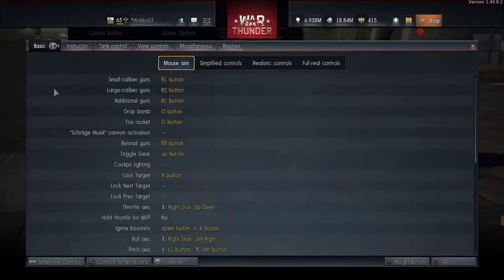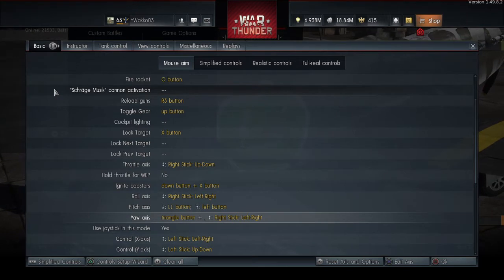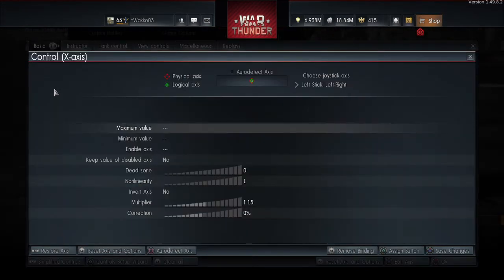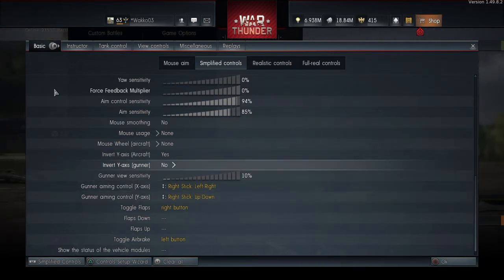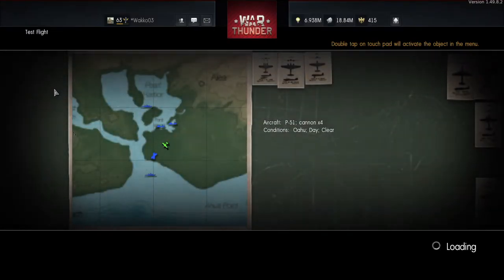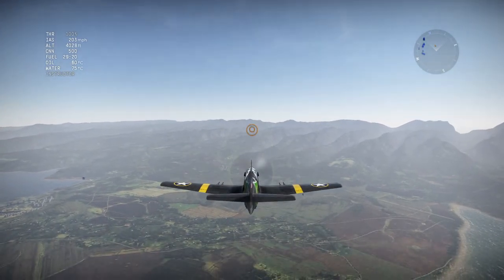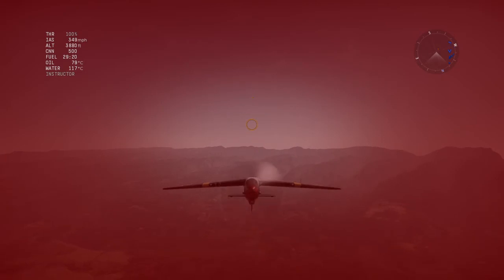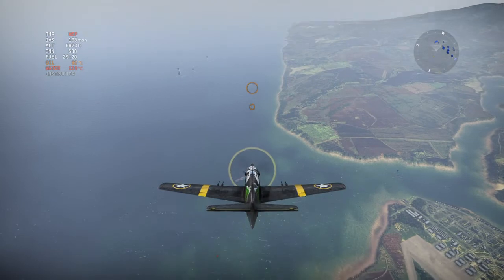War Thunder_20150610233731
A new way to set up ps4 contoller to work in war thunder.  Part 1 the test flight